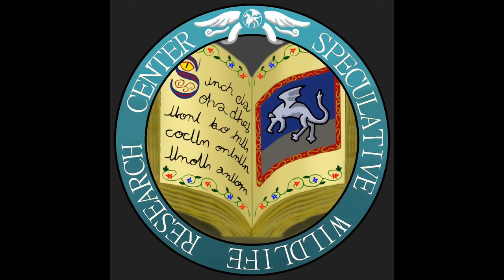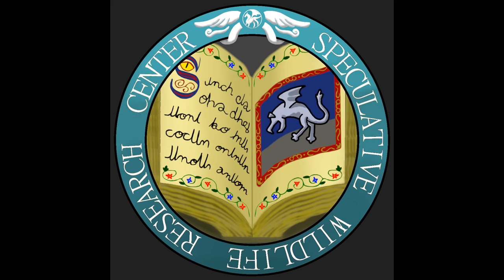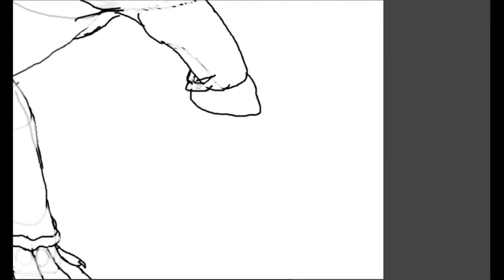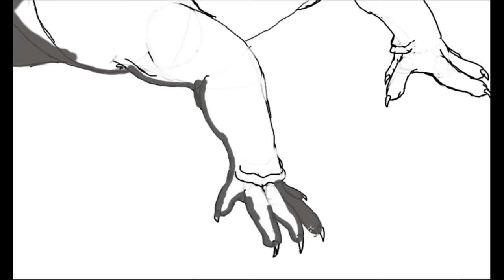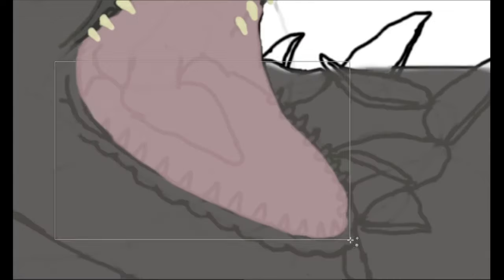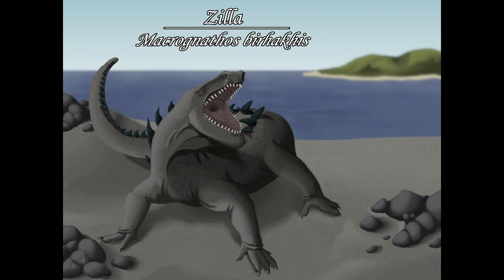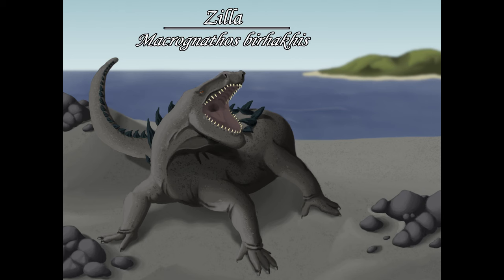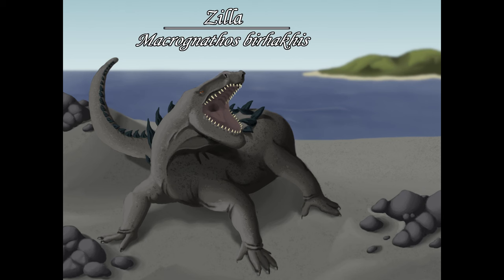Zilla Reimagined! (Speculative Biology)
Ahead of the release of Godzilla Minus One, let's take a look at a less well received, but ever popular version of the king of the monsters, the 1998 American Godzilla, later rebranded as the original monster Zilla, and see what it could be like as a real living animal!

Godzilla is the property of
 Toho Co., Ltd., and the 1998 movie was distributed by TriStar Pictures. All pictures